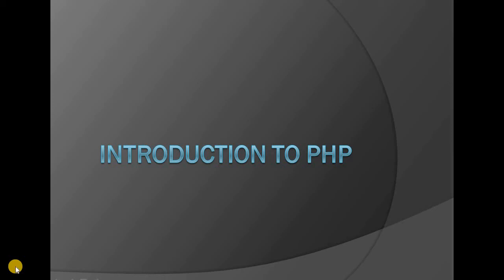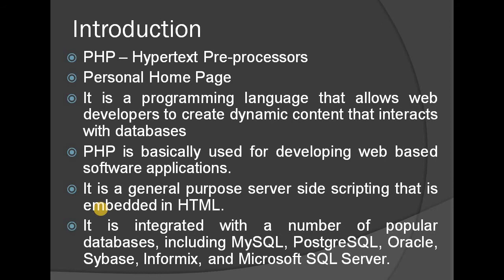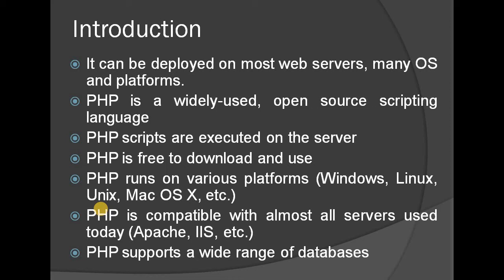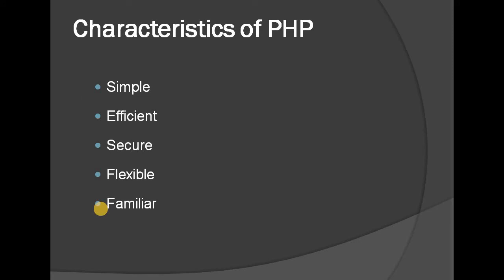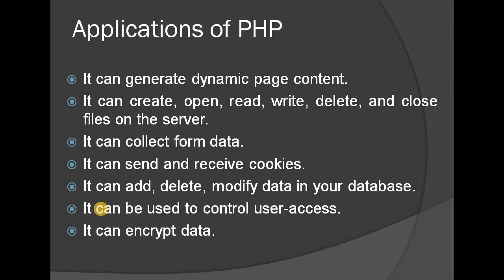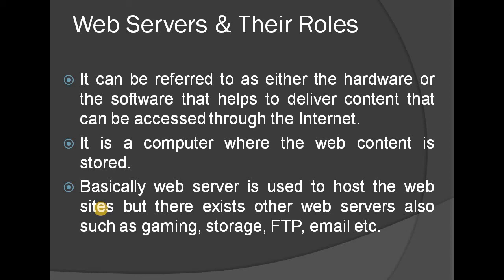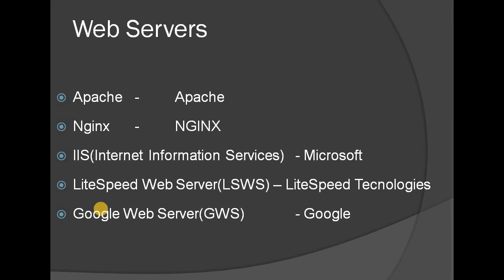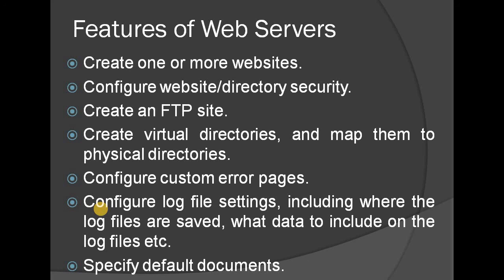Introduction of PHP - Web Programming Using PHP | HTML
@Dragon Fighters